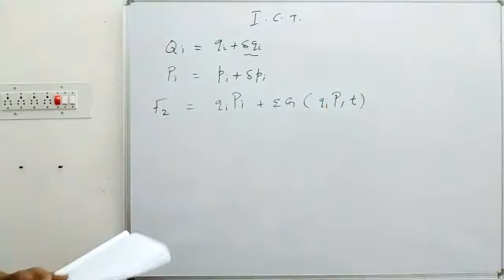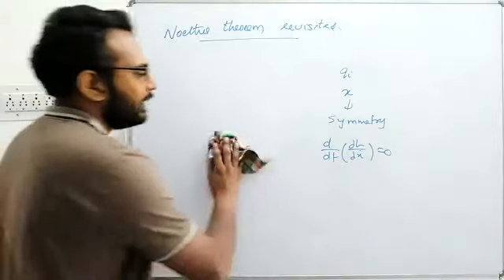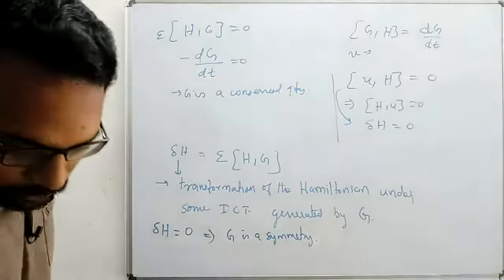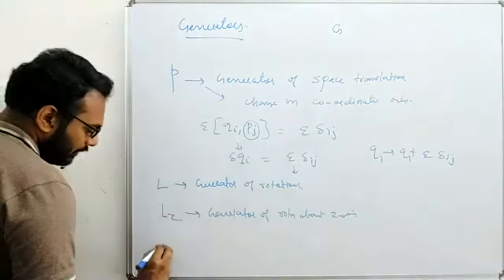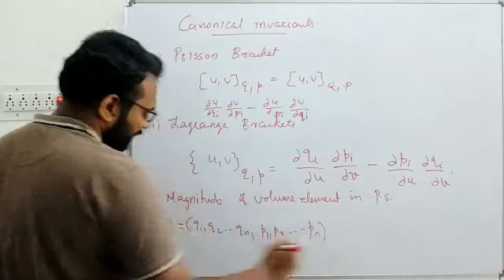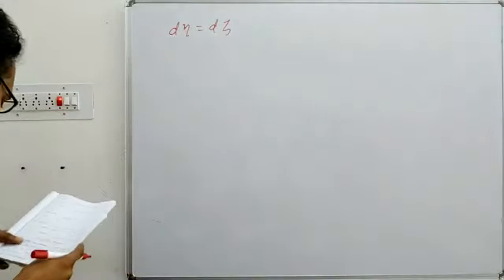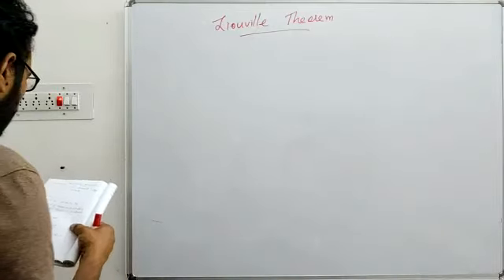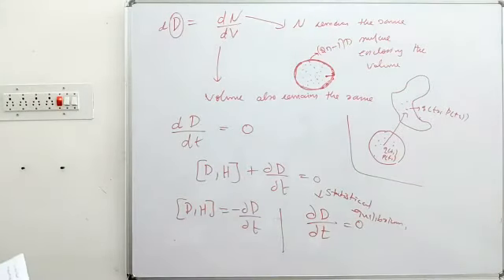6. Noether's theorem, Liouville's theorem. (final part)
Canonical Transfromations, Noether's theorem (conservation laws and symmetry), Time evolution, Liouville's theorem.